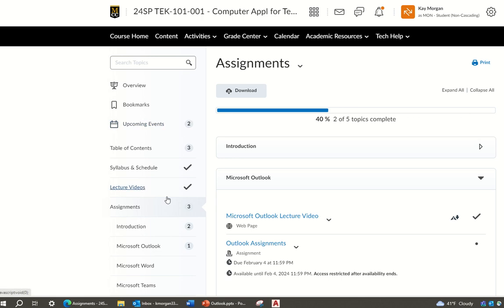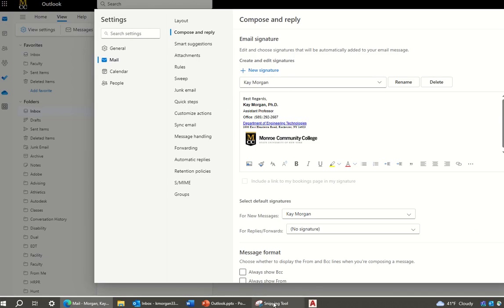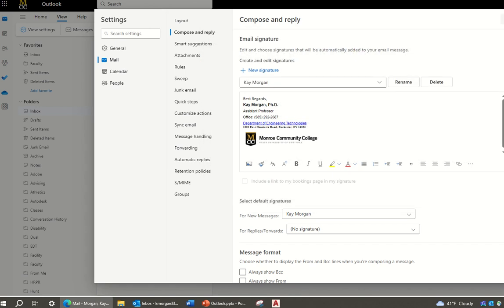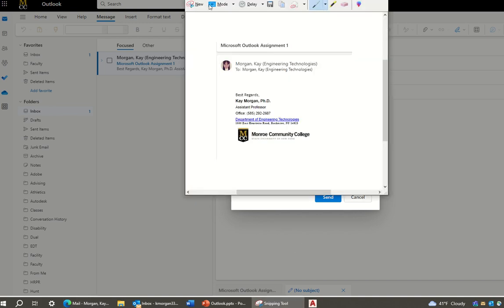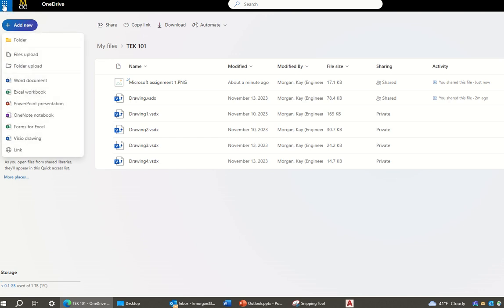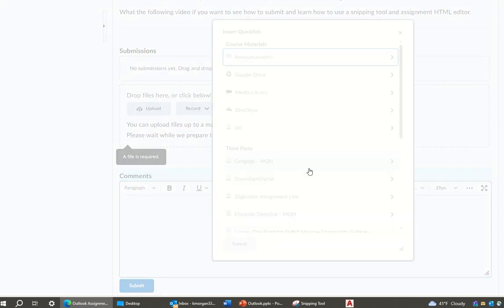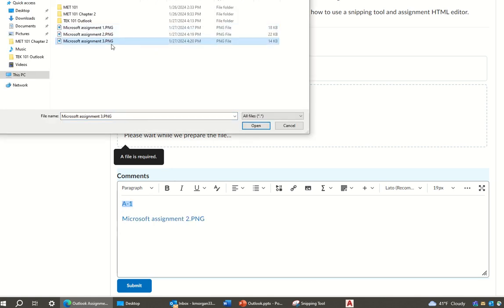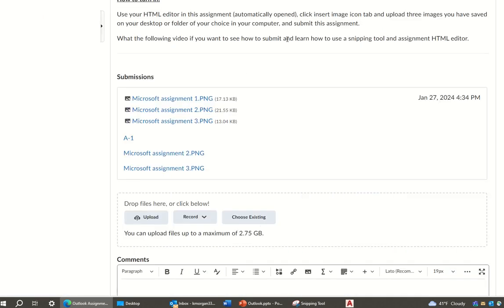Snipping Tool and HTML Editor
How to Use Learning System Platform HTML Editor and Snipping Tool
How to Turn In Assignment
Dr. Kay Morgan
MCC-SUNY